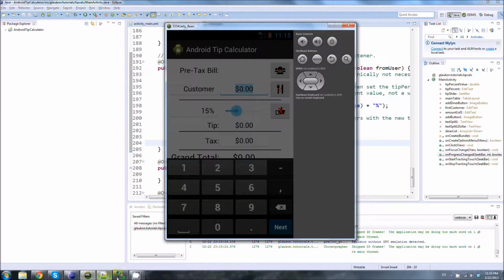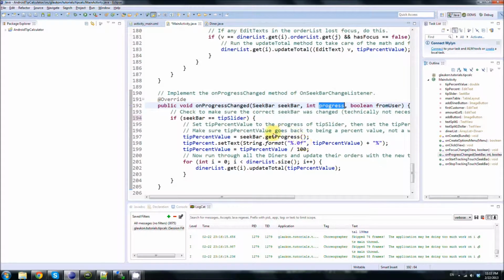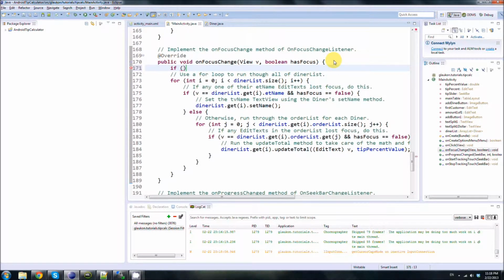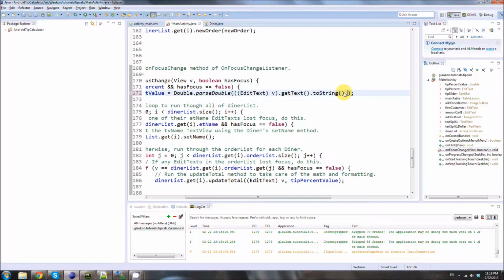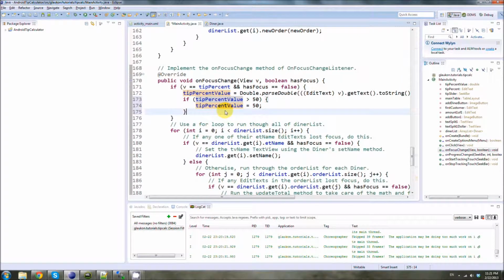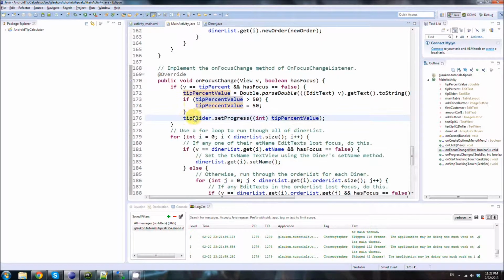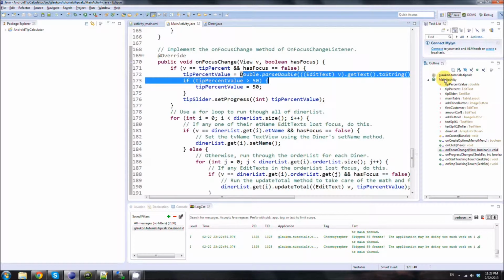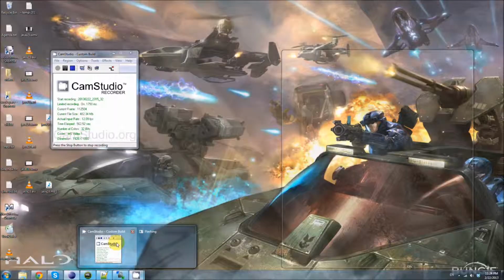Android Tip Calculator Tutorial, Chapter 3: Java - Part 19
In this video, we finish up the tip functionality by allowing the user to change the tip with an EditText instead of the SeekBar, if he wants.

As always, free music generously provided by the talented:
"Nile's Blues"
"Mining by Moonlight"
"Easy Lemon"